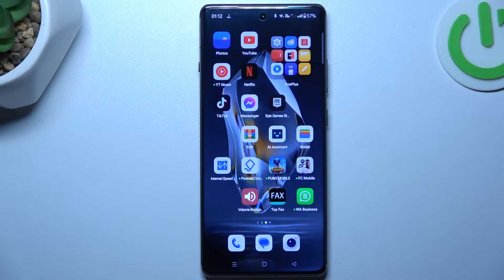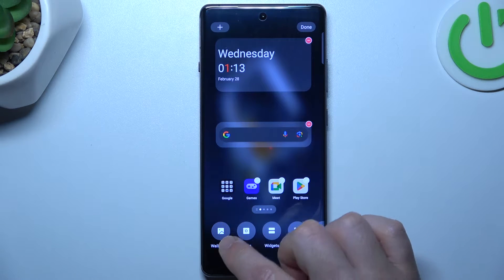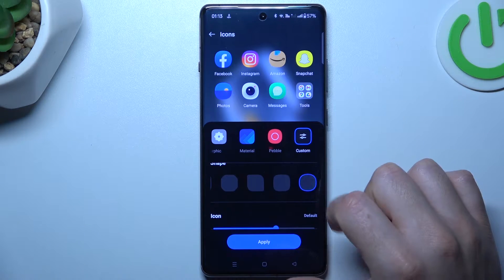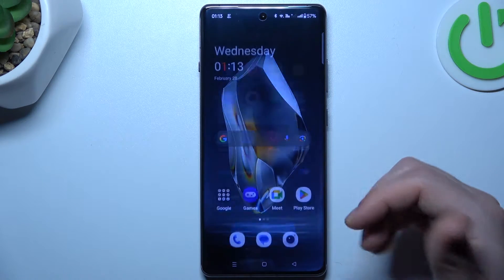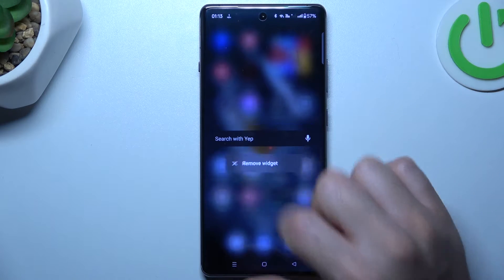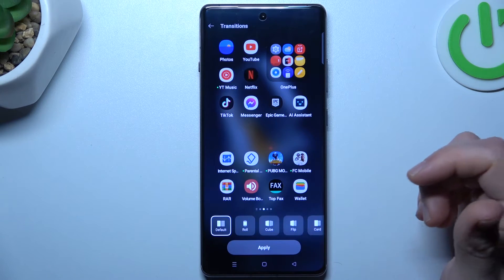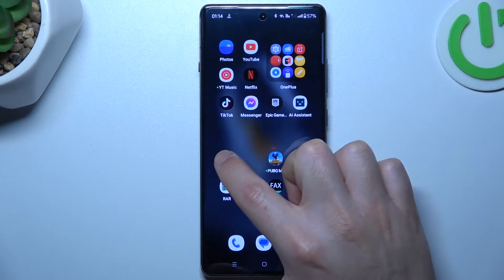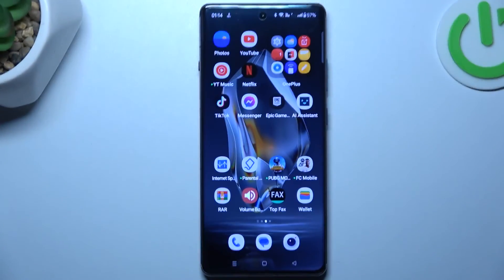How To Rearrange Home Screen On OnePlus 12R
Customize your OnePlus 12R's home screen layout to suit your preferences and enhance productivity. Rearranging app icons, creating folders, and adding widgets can improve accessibility and streamline your mobile experience. In this guide, we'll walk you through the steps to rearrange the home screen on your OnePlus 12R, empowering you to organize apps, access widgets, and create a personalized interface tailored to your needs.

Why is it beneficial to rearrange the home screen layout on your OnePlus 12R?
What are the key elements you can customize on the home screen, such as app icons, folders, and widgets?
Can you explain the process of moving and rearranging app icons on the OnePlus 12R's home screen?
How can creating folders help in organizing apps and reducing clutter on the home screen?
What options are available for adding and customizing widgets on the OnePlus 12R, and how do they enhance functionality?